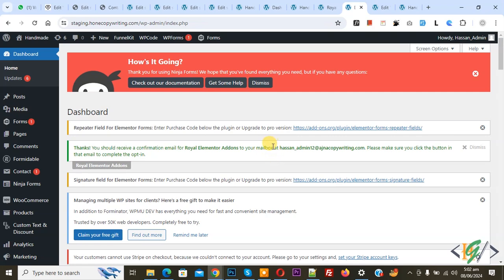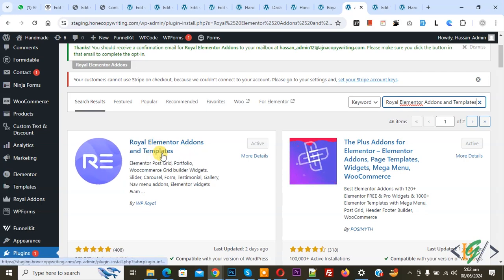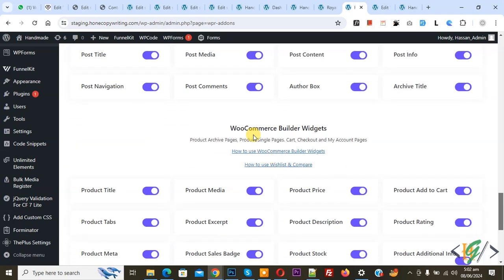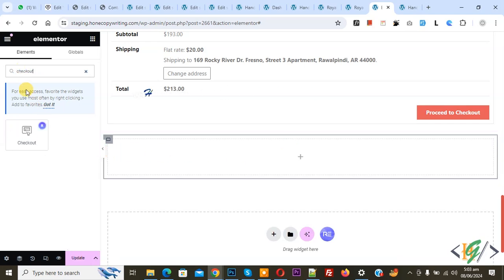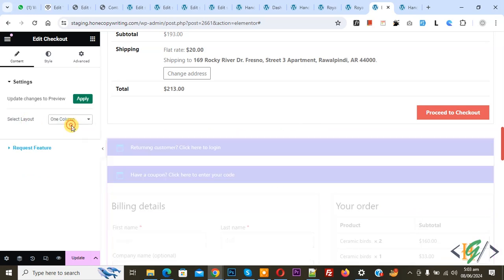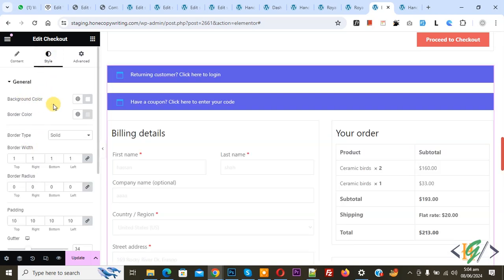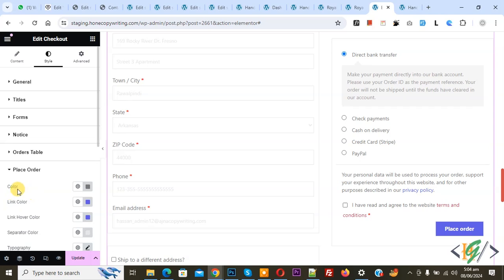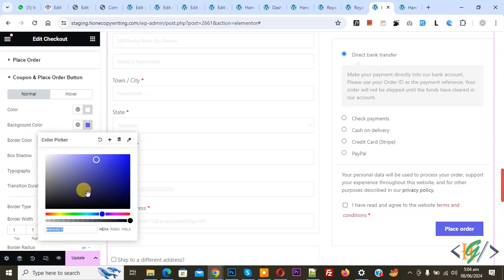How to Add WooCommerce Checkout Widget in Page using Royal Elementor Plugin in Elementor WordPress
In this wordpress tutorial for beginners you will learn how to display / show woocommerce checkout page layout and design using checkout widget / addon in elementor / elementor pro website page builder plugin. So you can install this plugin " Royal Elementor Addons and Templates " and then you can use checkout widget in any page or home page and display product / products and you can select layout and color scheme according to your requirement.